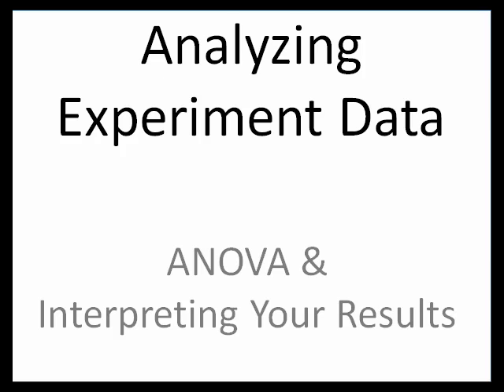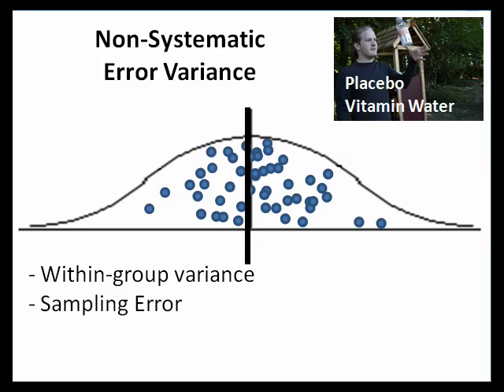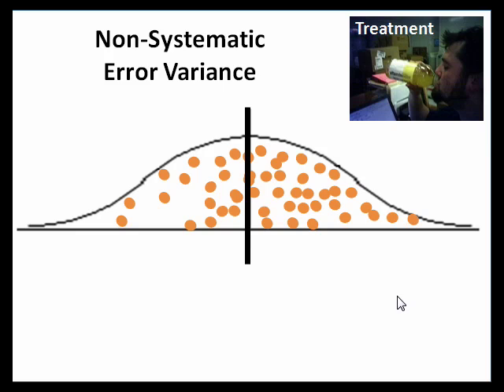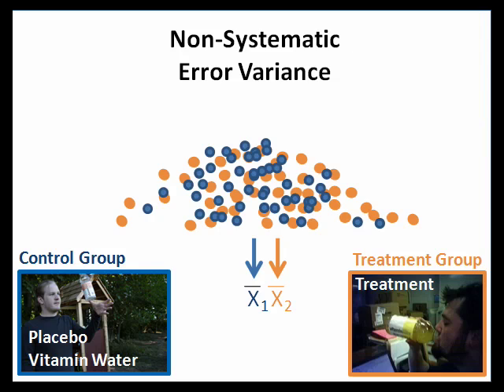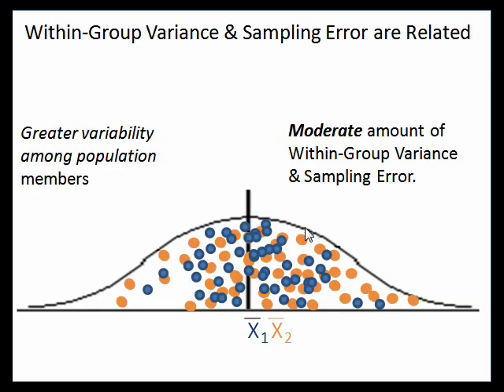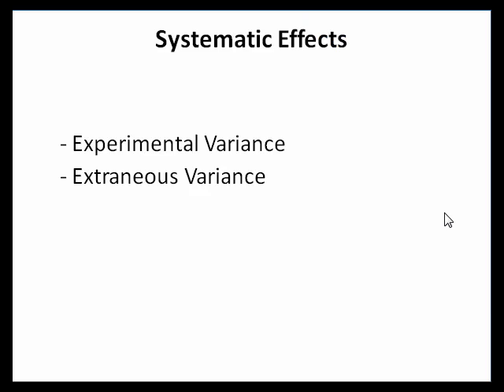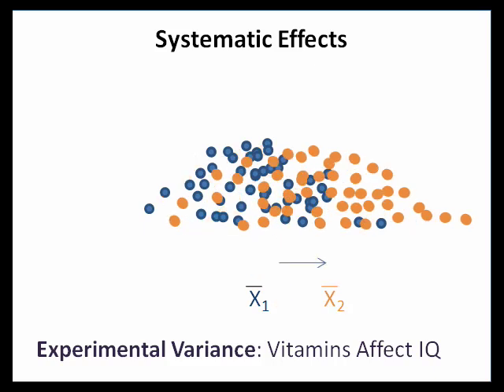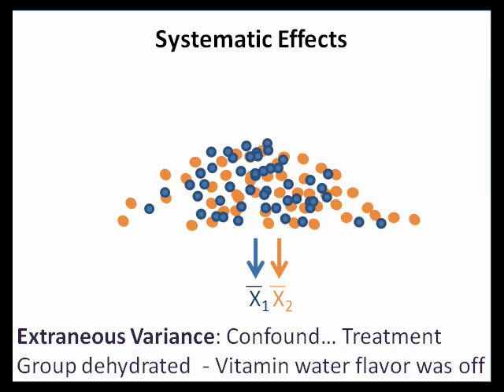ANOVA (Part A) - Sources of Variance in an Experiment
Sources of Variance in an Experiment
[1] Non-systematic Variance: Within Group Variance (e.g., due to individual differences) and Sampling Error.
[2] Systematic Variance: The Experimental Variance (due to the manipulation of independent variable) which is good, and Extraneous Variance (any systematic variation due to confounds) which is bad